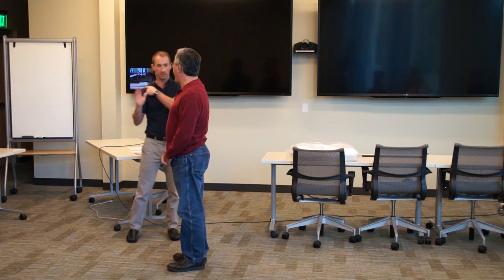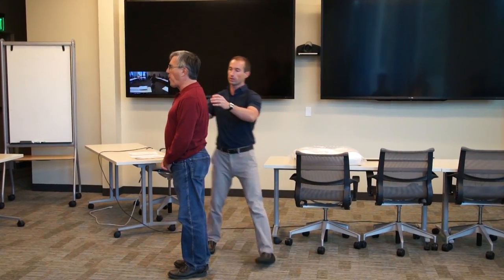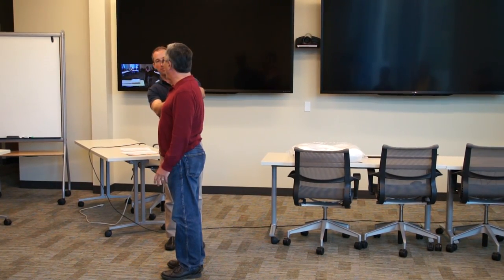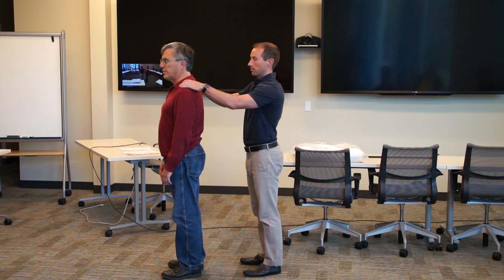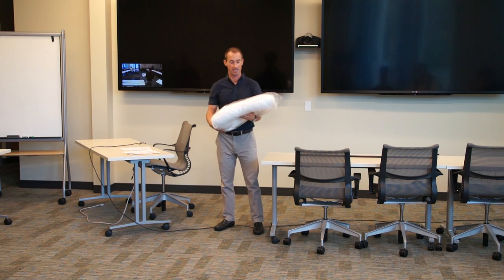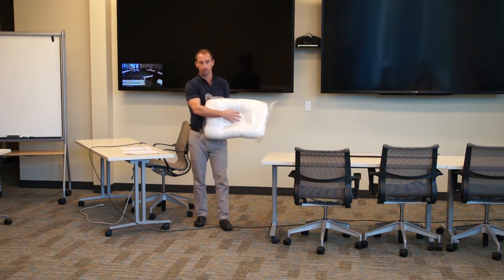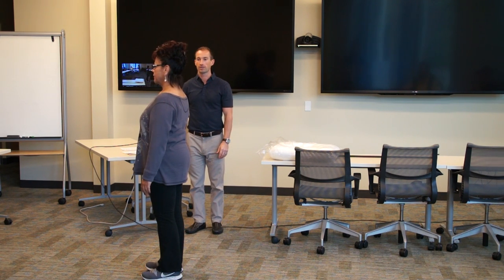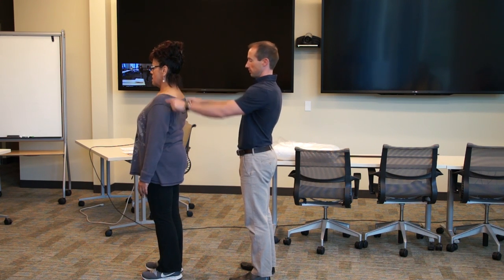SBM Fitness & Dr.Savara Discuss Postural Health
Dr. Jordan Savara discusses some common postural issues that occur when we neglect our postural health.